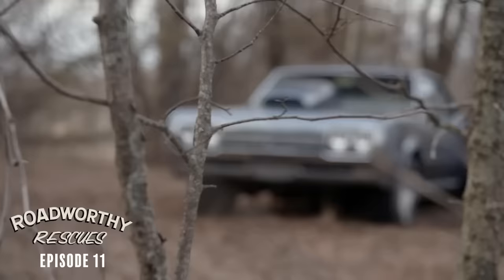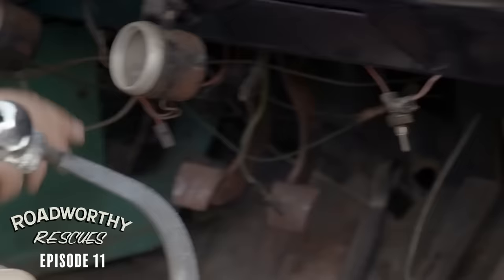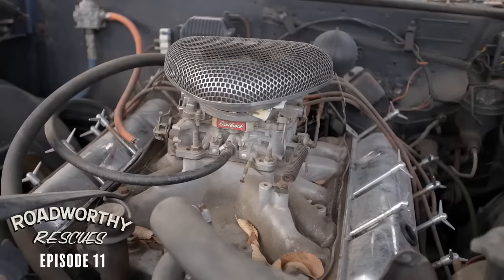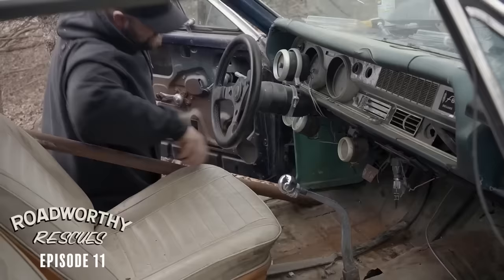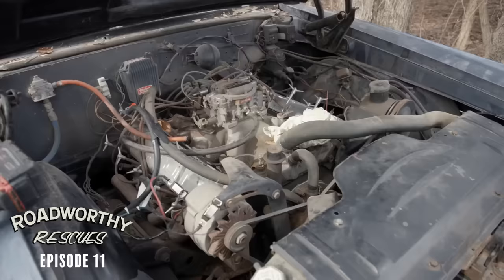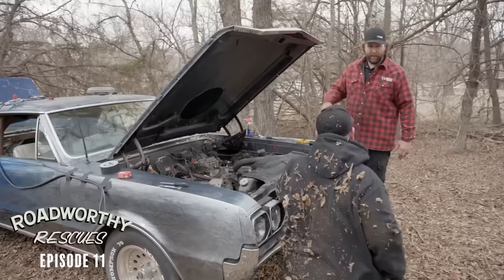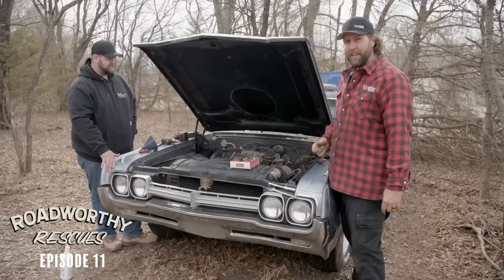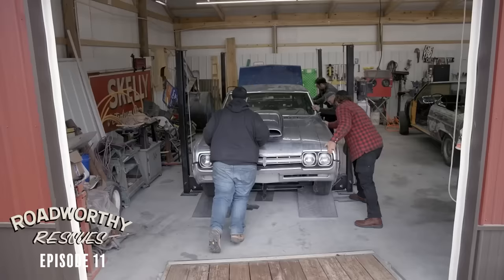Forgotten '66 Oldsmobile F-85 Gives Derek & His Brother a Run For Their Money! | Roadworthy Rescues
Derek travels to southern Kansas to find a forgotten 1966 Oldsmobile F-85. Teaming up with his brother Sean, the two attempt to convert this wannabe drag racer into a timeless cruiser.